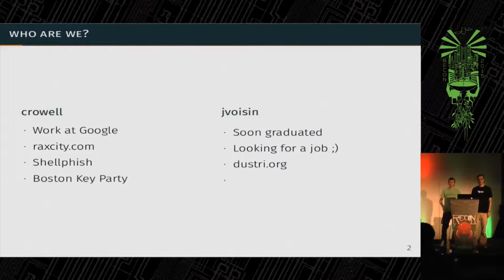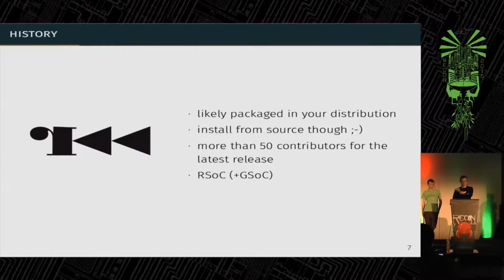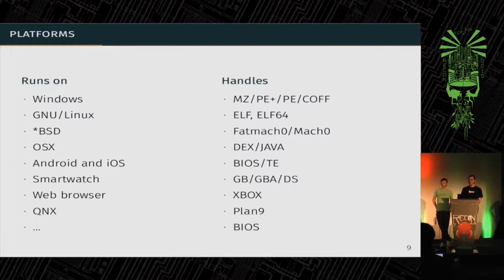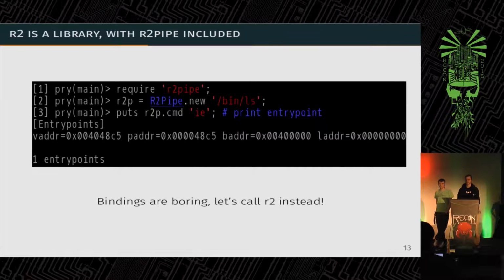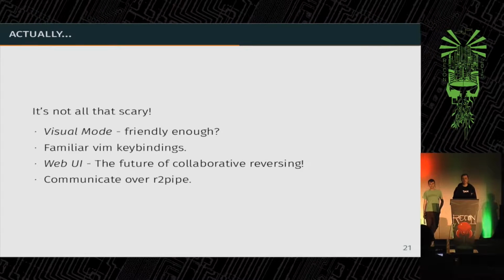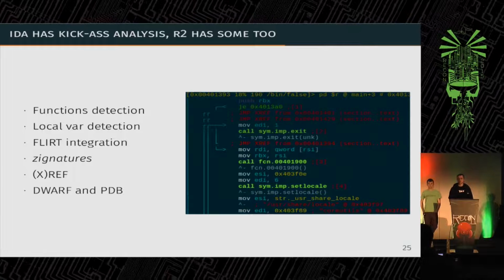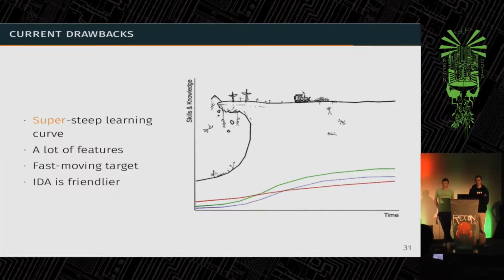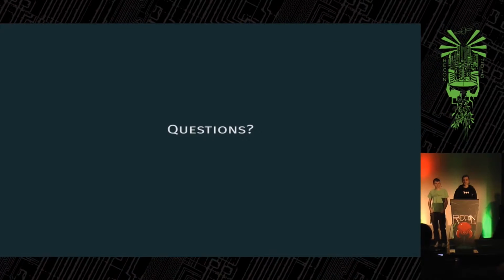REcon 2015 - Radare2 building a new IDA (Jeffrey Crowell, Julien Voisin)